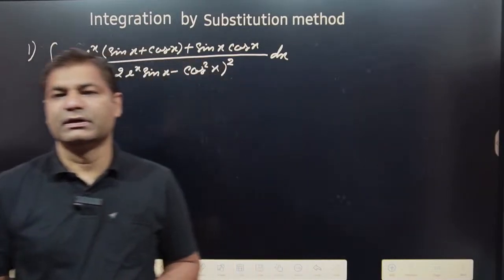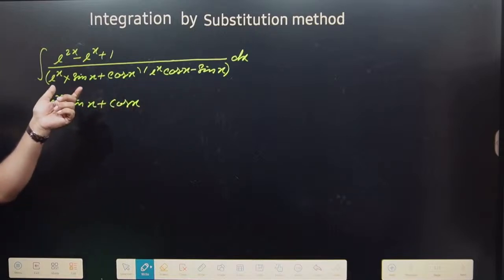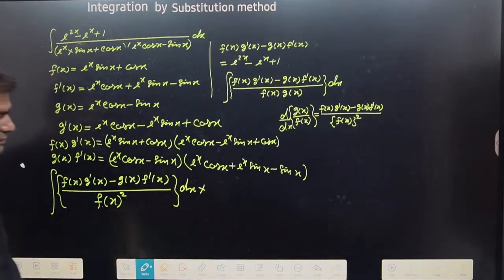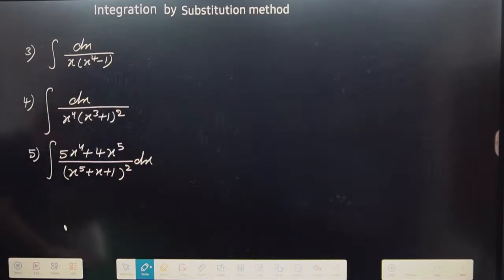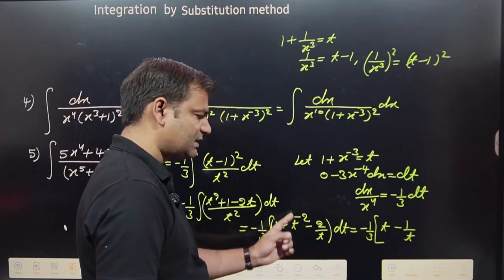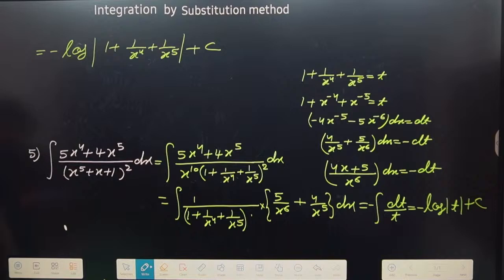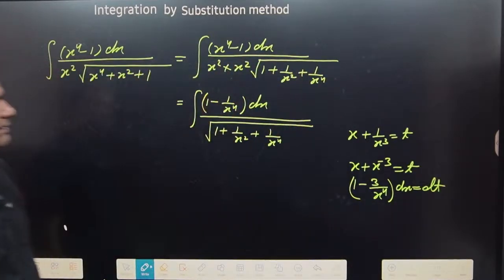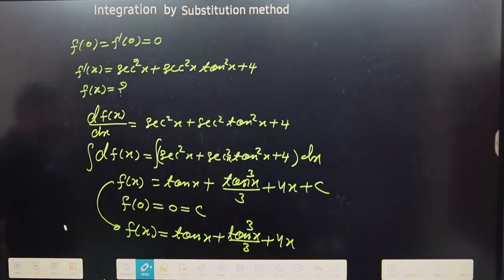live lec-6 integration by substitution method calculus